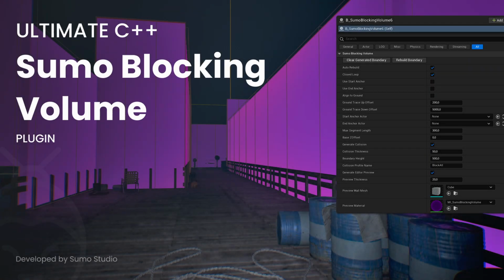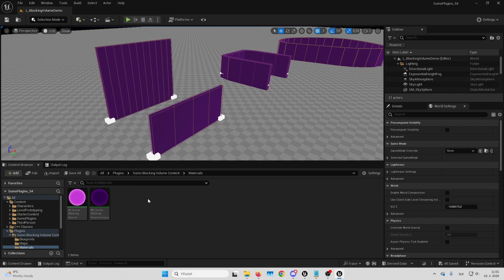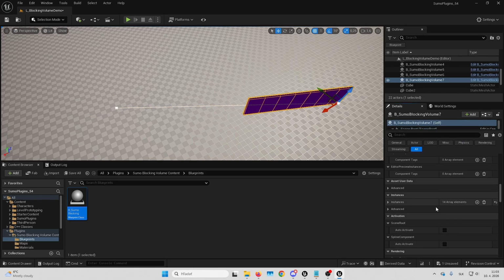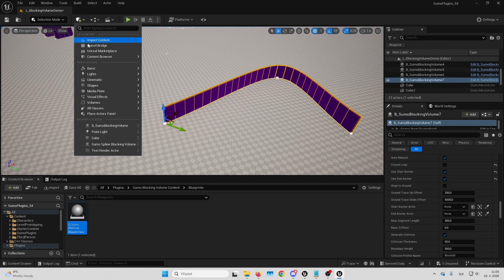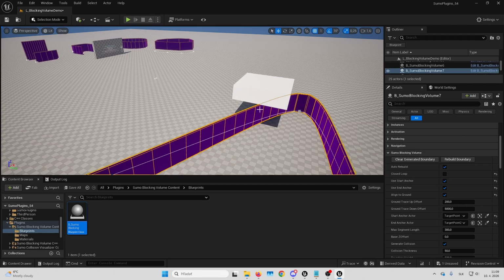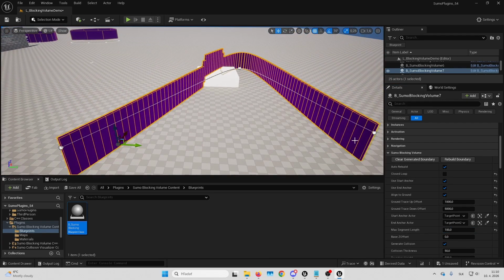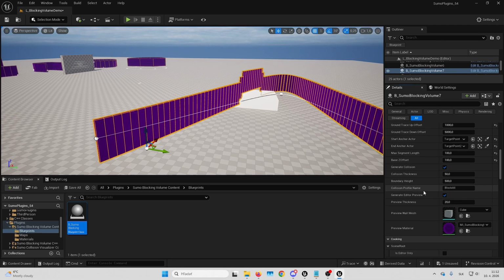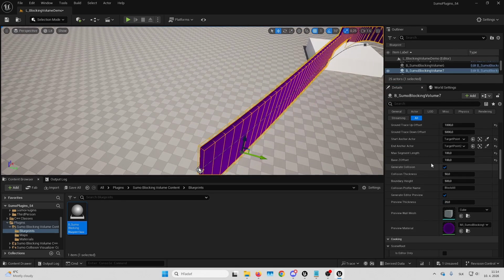Sumo Blocking Volume | FREE PLUGIN - Setup Tutorial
Create clean playable boundaries in minutes with a simple spline-based workflow. With the Sumo Blocking Volume you can define playable area limits with open or closed spline setups, start and end anchors, ground alignment and with a editor-only preview. It is very easy to use, flexible, coded in
C++ and highly optimized.